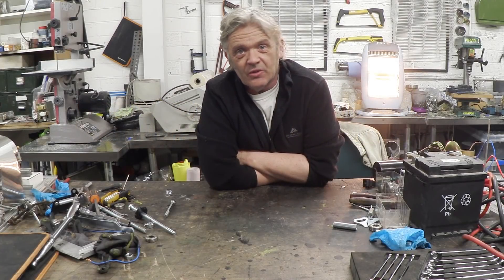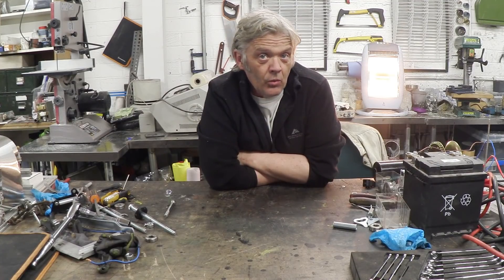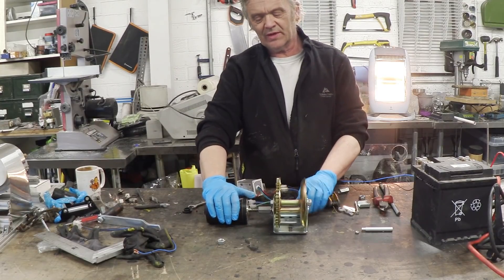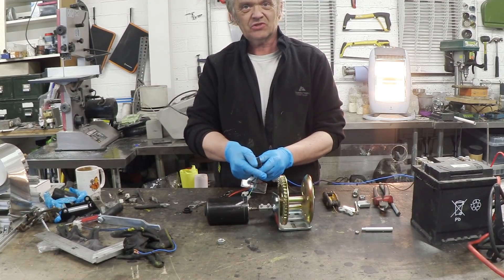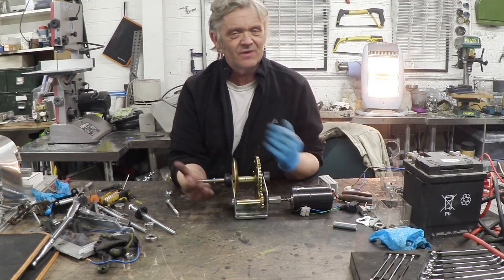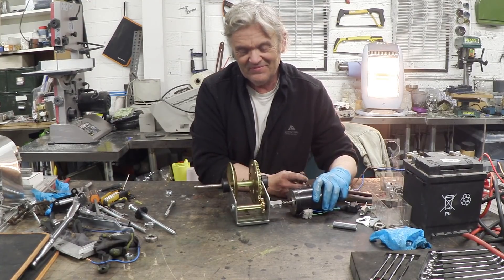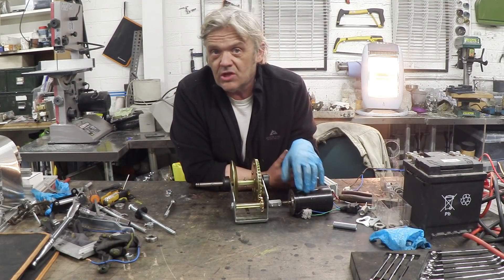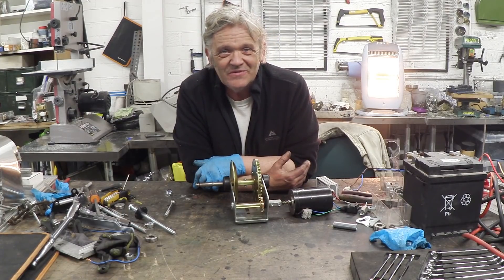1070 Cheap Easy Gears For Improving Wind Turbines, Generators And Drives